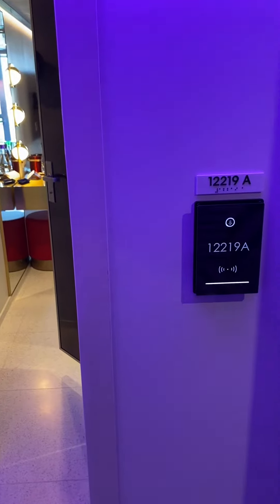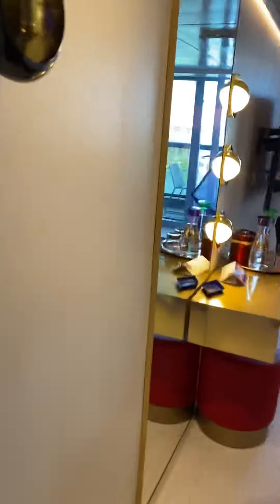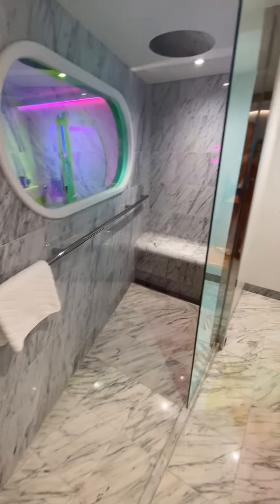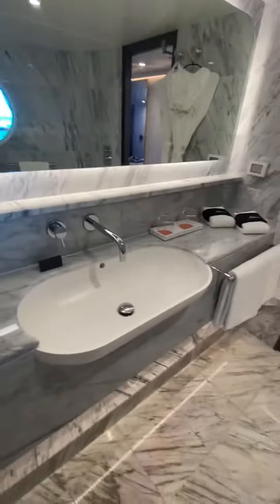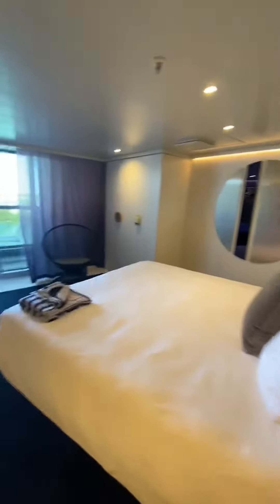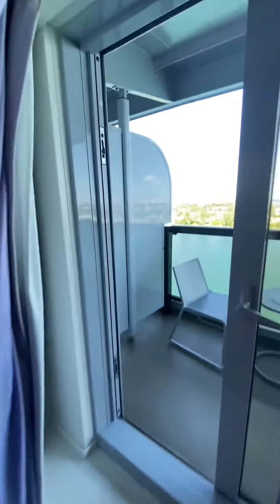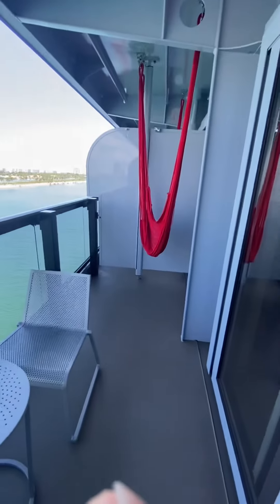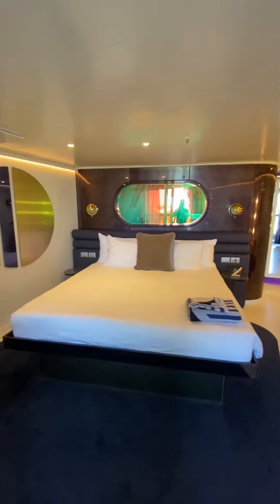Mini Suite 12219 Scarlet Lady Virgin Voyages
Scarlet Lady - Virgin Voyages - Mini-Suite Cabin # 12219, super nice.